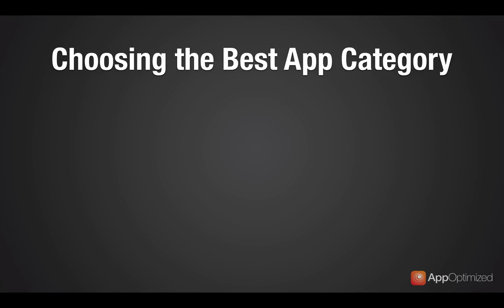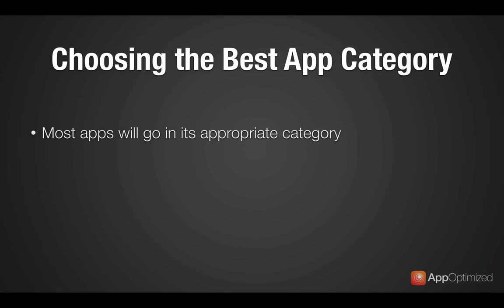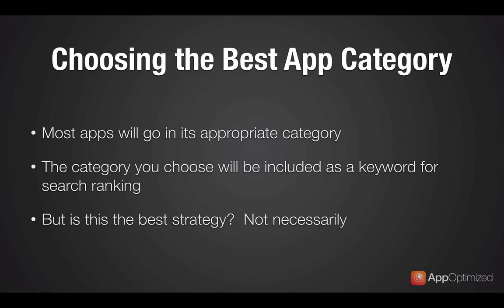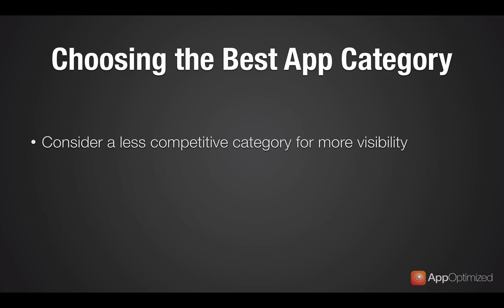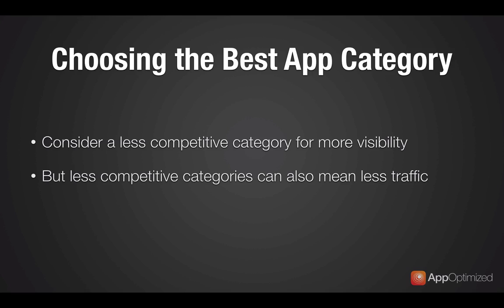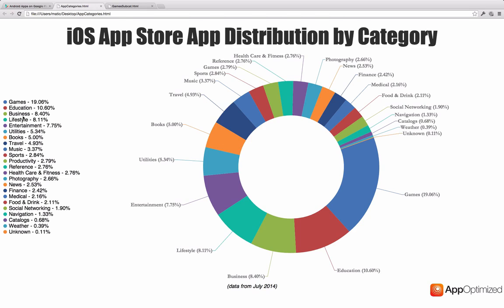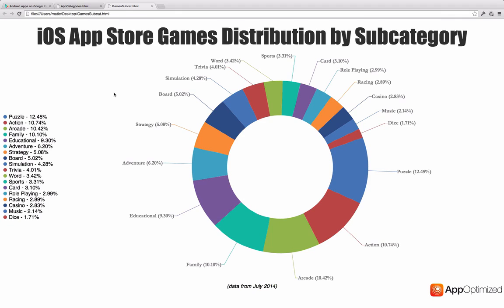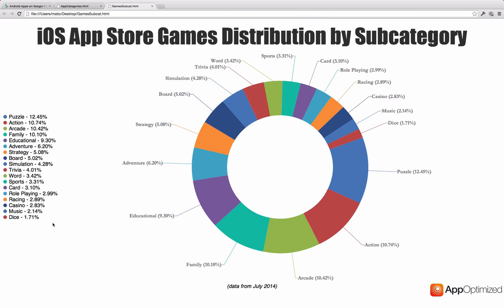015 Choosing Your Category